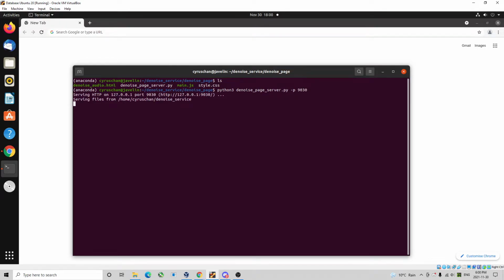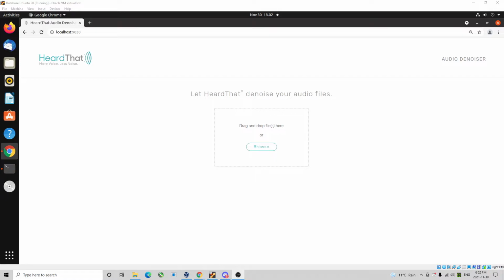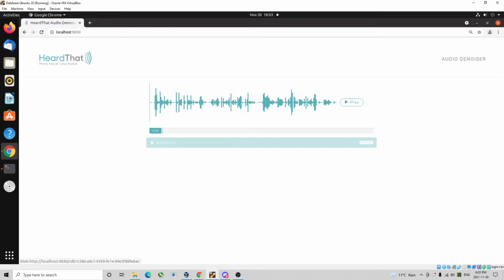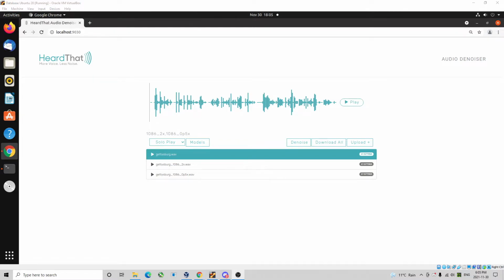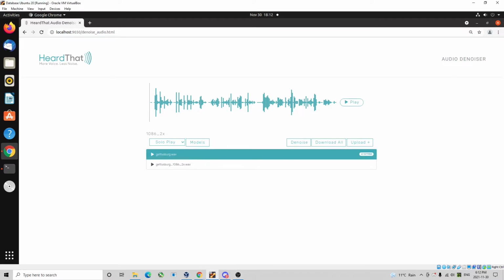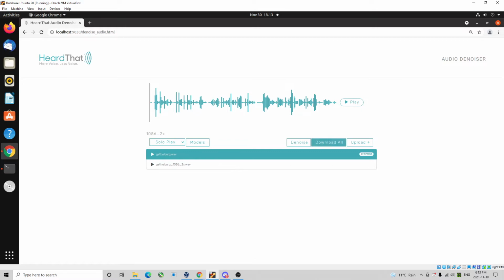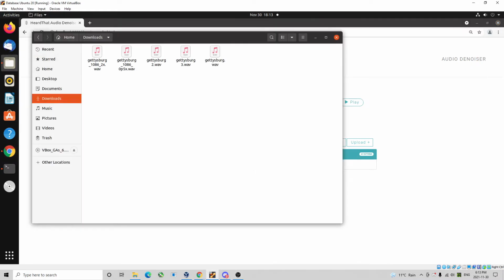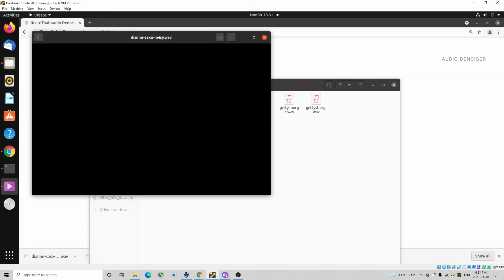Singular Hearing Expo Demo Video